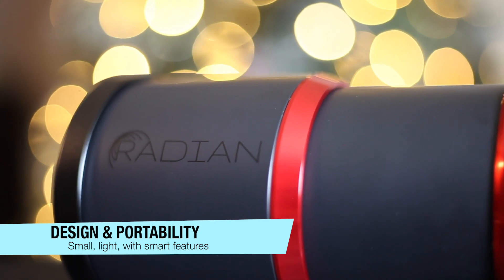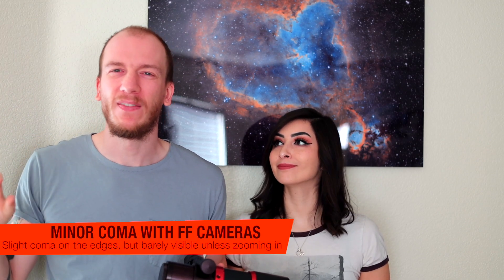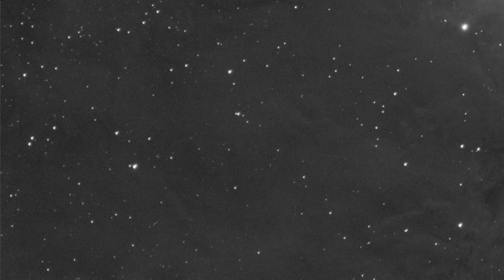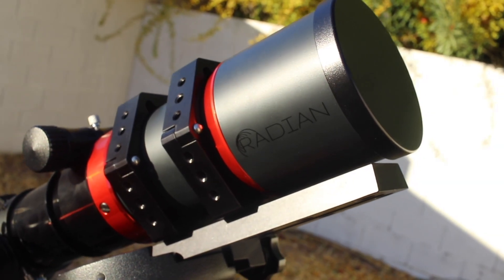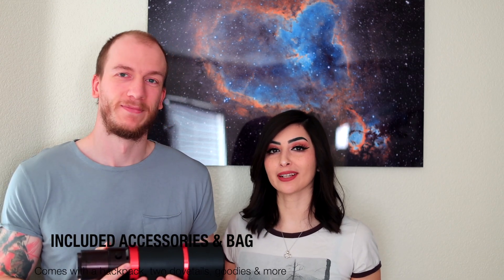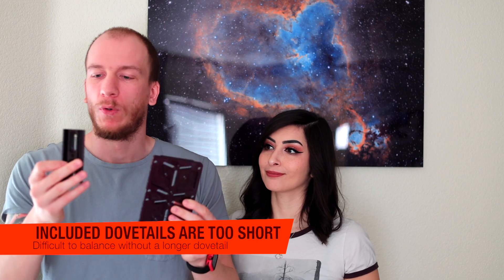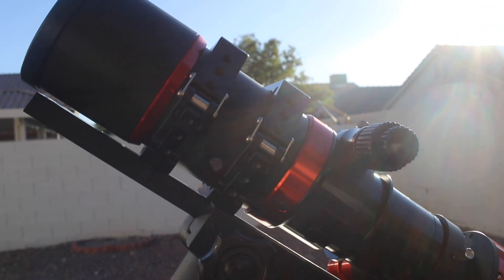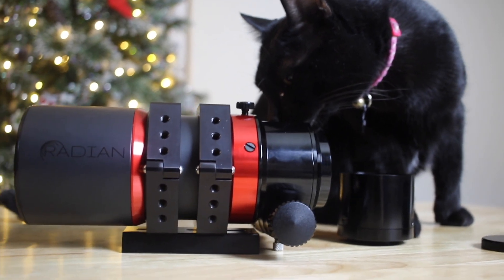Radian Raptor - 3 things we liked and disliked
We suggest you get a finder shoe if you're going to get this scope as well as a longer dovetail